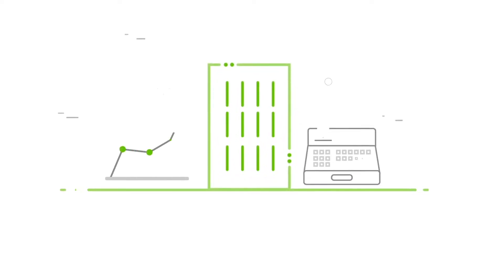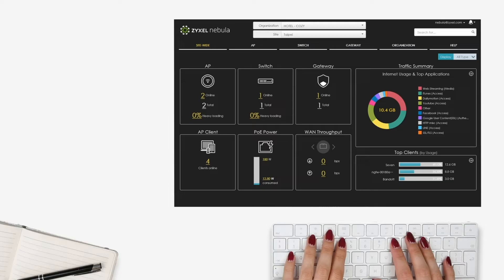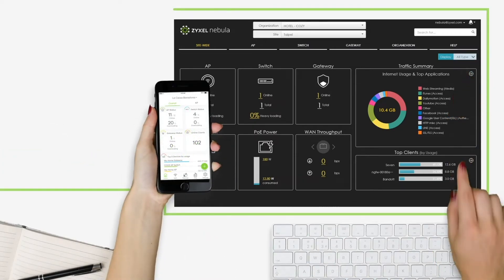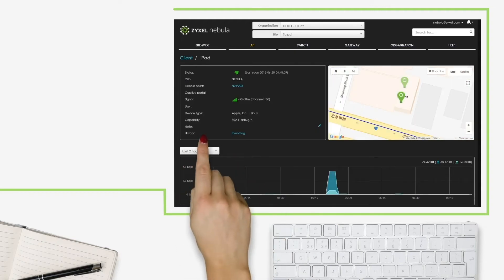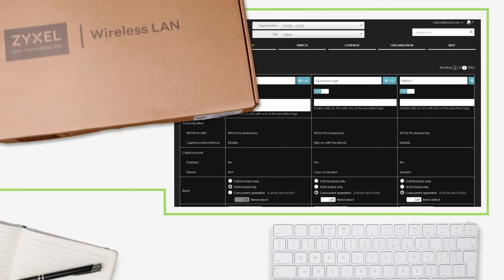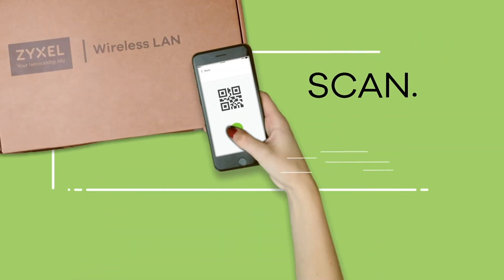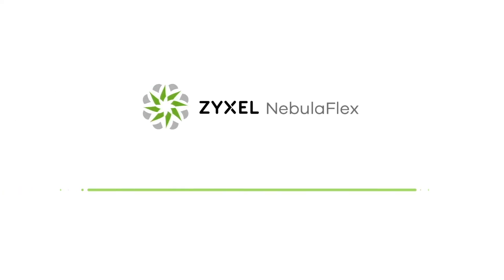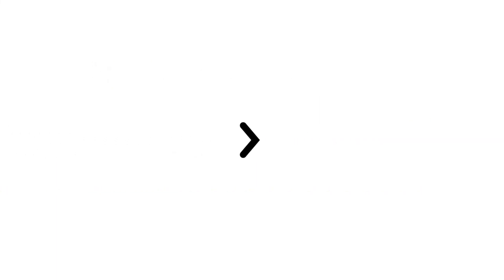Zyxel NebulaFlex. Simplify Your Network Management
NebulaFlex makes it easy switch network management between standalone and Zyxel’s License FREE cloud management platform, Nebula, without the hassle of installing additional software or hardware.